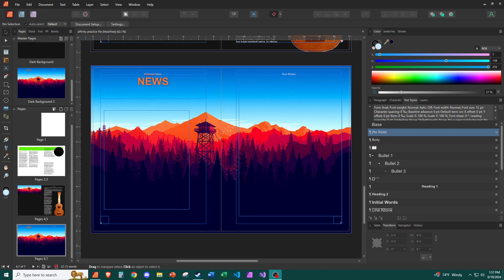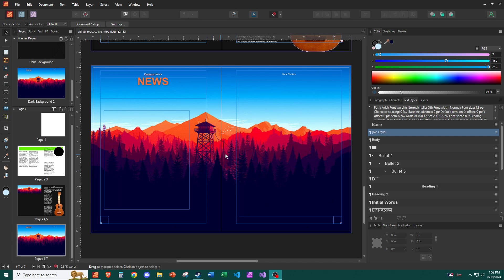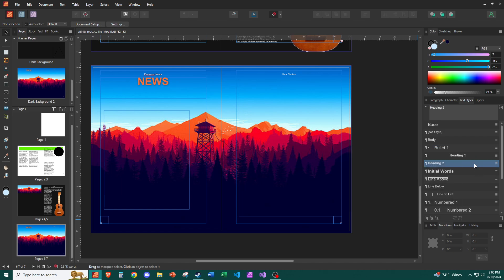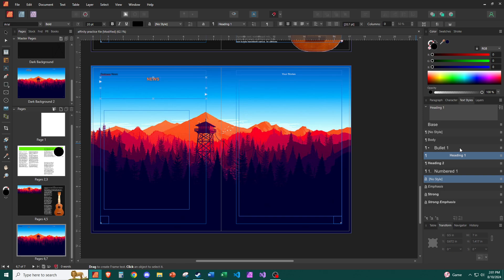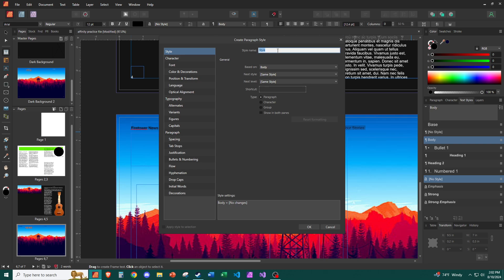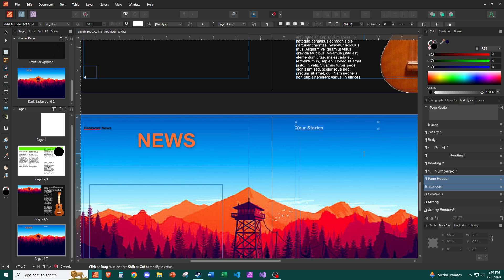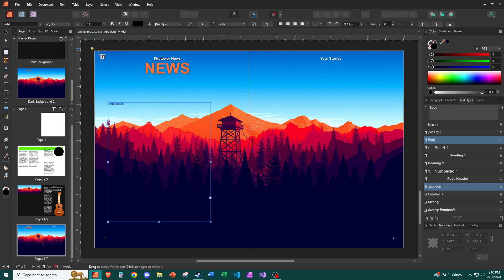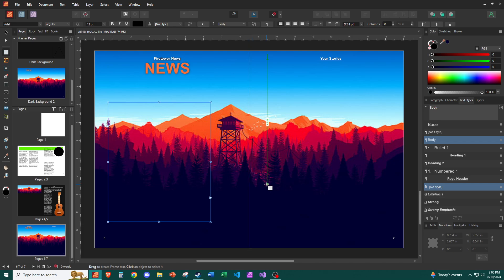07 Affinity Publisher 2: Creating and Using Text Styles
In this video about affinitypublisher, I walk you through the basics of the using and creating text styles, which ensure your document is uniform, beautiful, and easily adaptable to the demands of pay layout. We delete unnecessary styles, duplicate and adjust them, and even create one from scratch!

Prerequisites:
* A PC that can run Affinity Publisher 2
* Consider getting a trial of Affinity Publisher 2 so you can experiment too